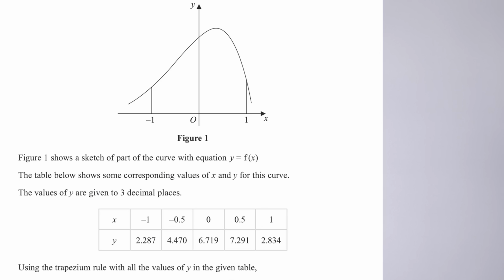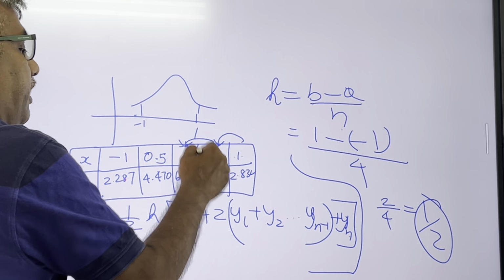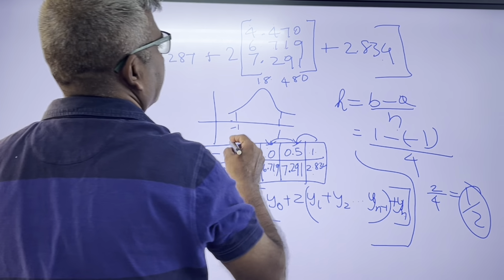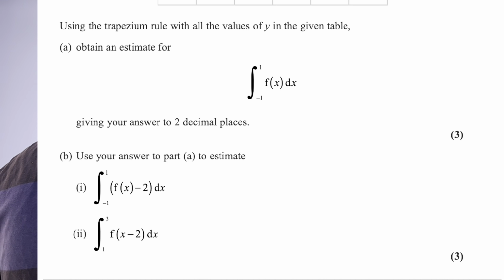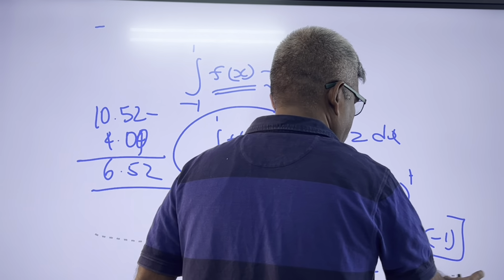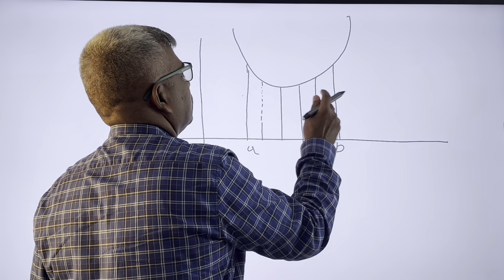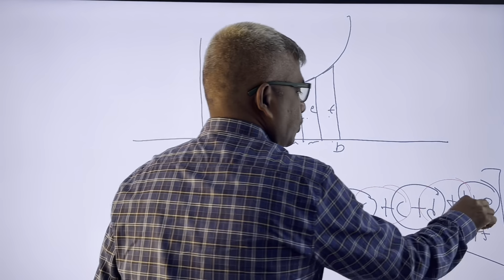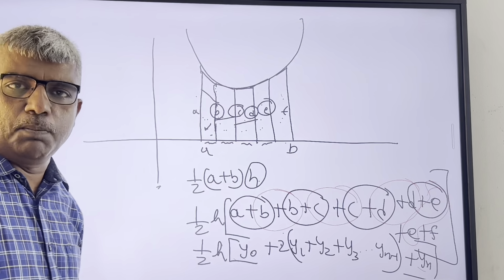Edexcel IAL: Pure Math 2 : Area by Trapezium - Jan 2023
In this video, we'll go through the solution to WMA 12/01 P2 Edexcel IAL Jan 23 Q1- Trapezium  Watch to understand the concept and excel in your math exam!